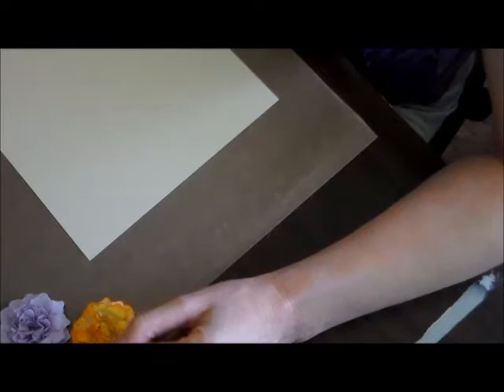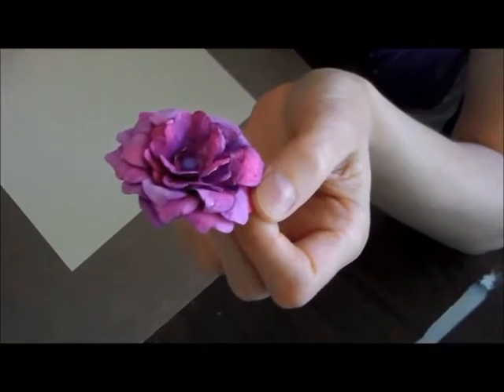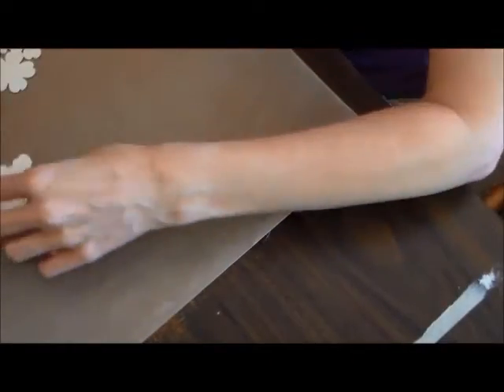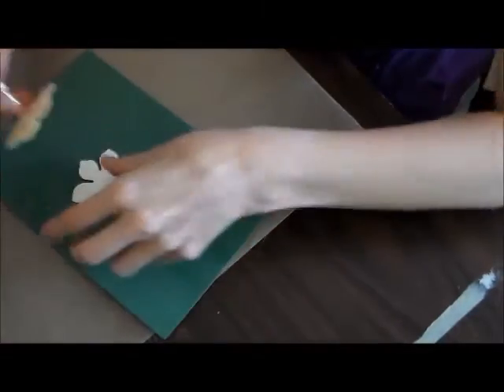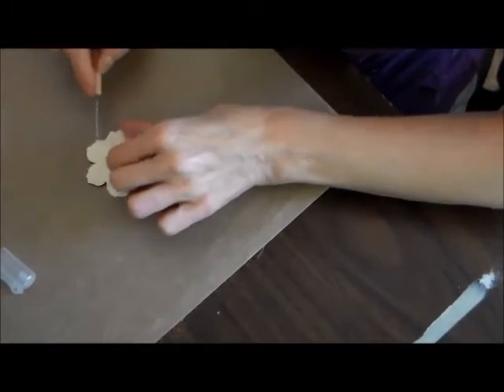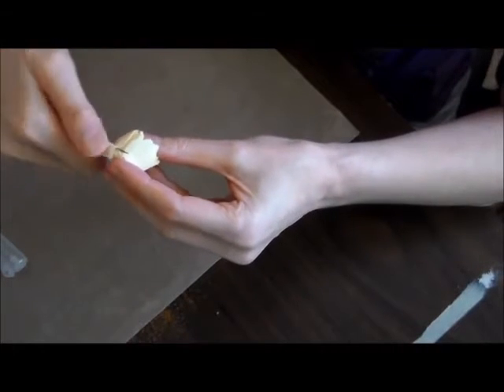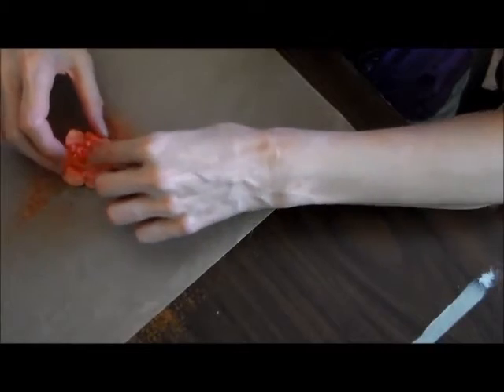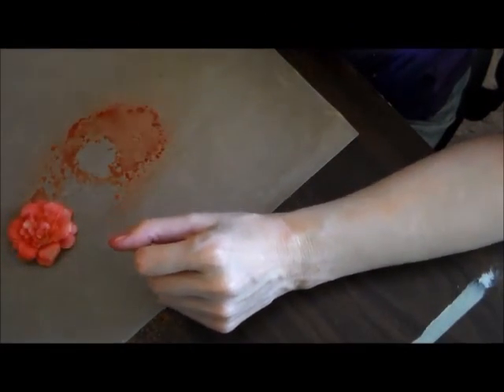Stampin' Up 3 D Flowers Tutorial